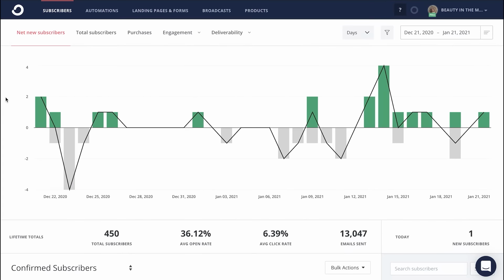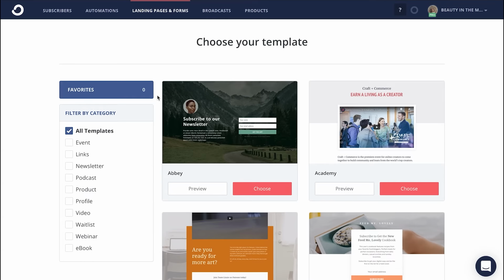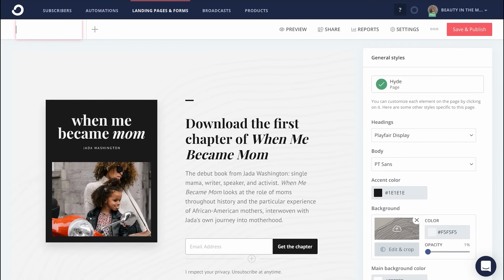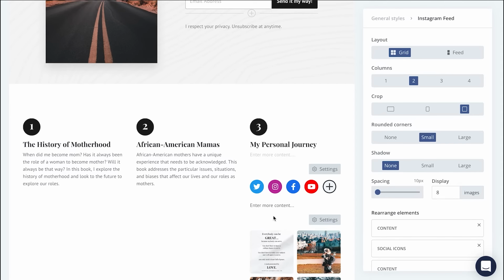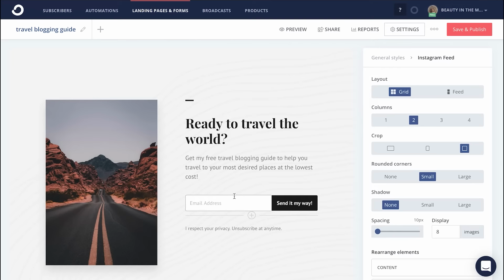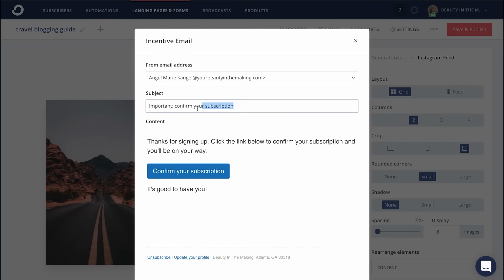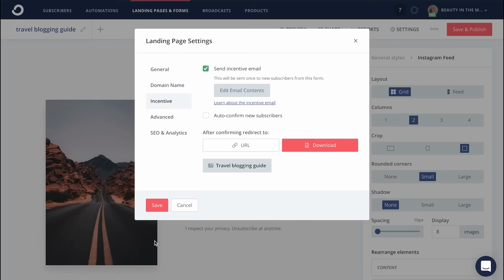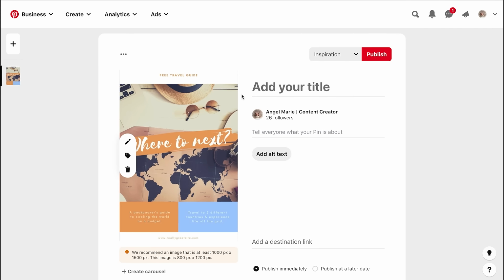How to use landing pages to promote your work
Landing pages are your secret weapon.

A great landing page can boost your conversions, grow your audience, and build trust and loyalty with visitors.

And the best part? Great landing pages are easy to design and share. In fact, there's no reason you shouldn't create a new one for every product, service, or lead magnet your launch.

Watch this video to learn how you can use landing pages to promote your work today.

ConvertKit's mission is to help creators earn a living online through our free audience building and email marketing software. Get the inspiration you need to dream big, create more, and build your business right here.